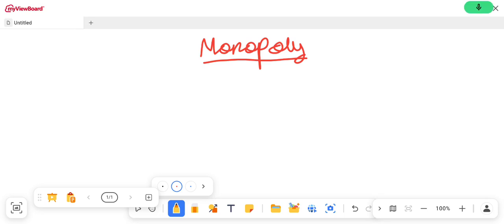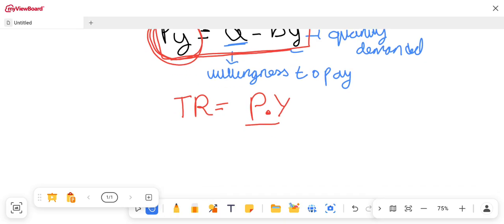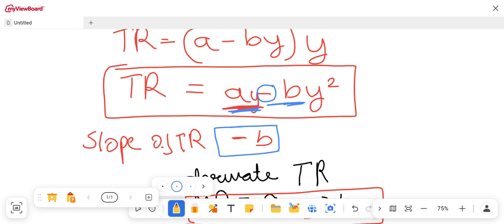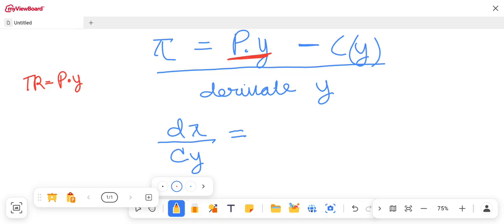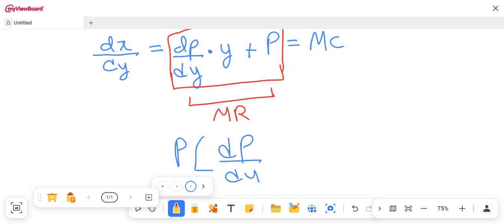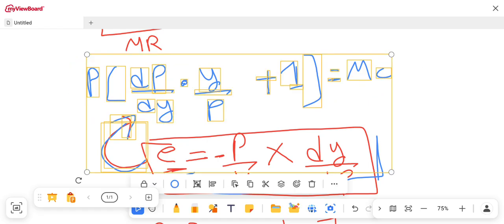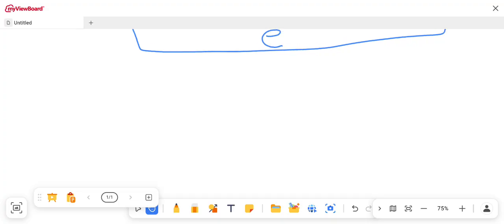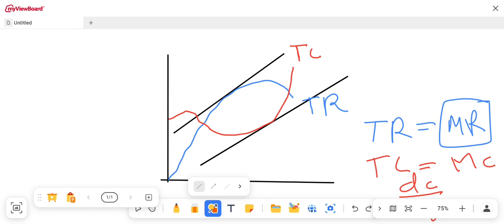MONOPOLY| DERIVATION OF TR AND TC |DELHI UNIVERSITY | SEM 5 | INTERMEDIATE MICRO 2